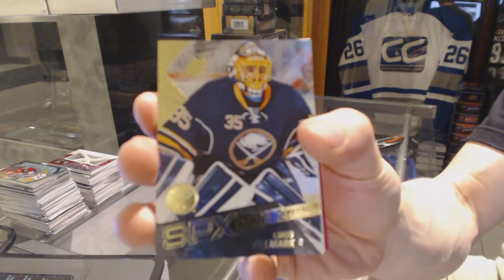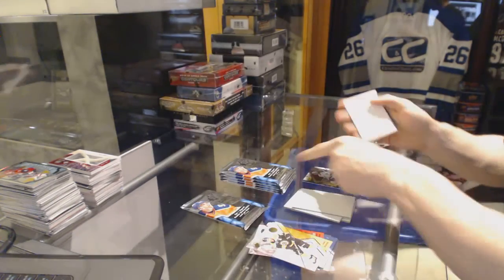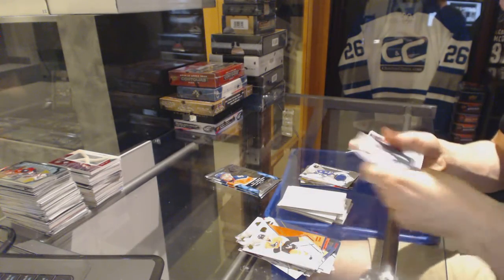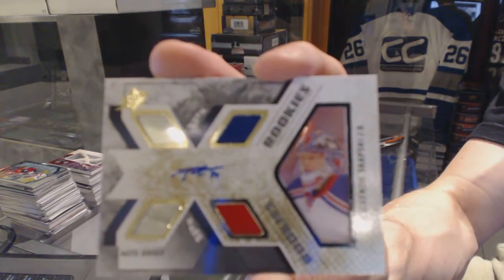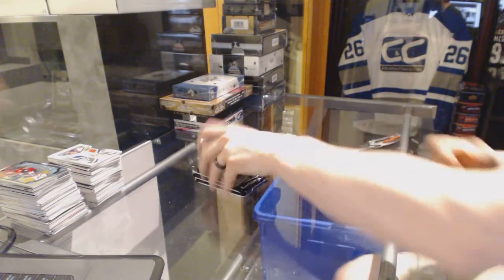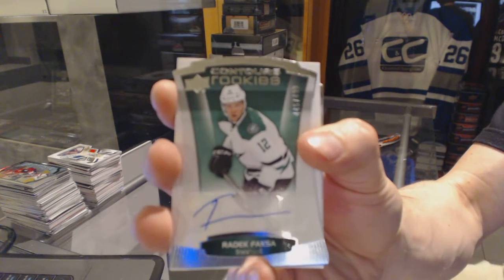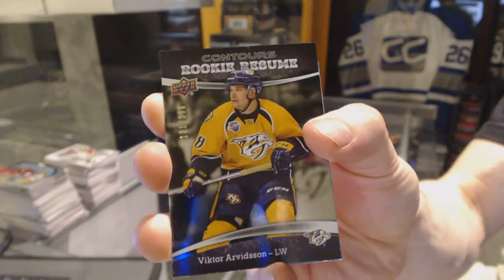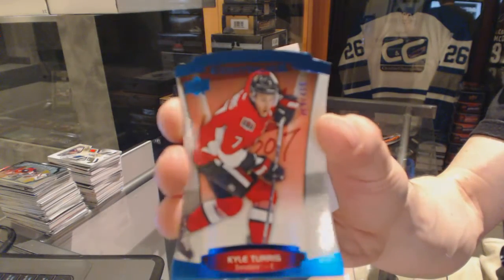15-16 UD SPx & 15-16 UD Contours Hockey Box Break - C&C GB #6127